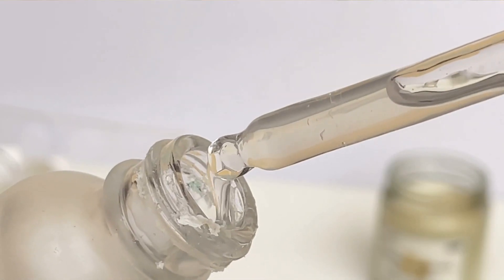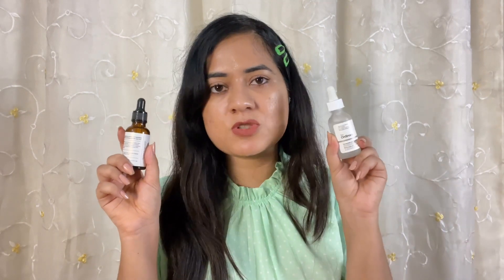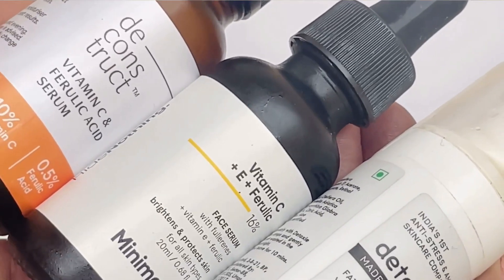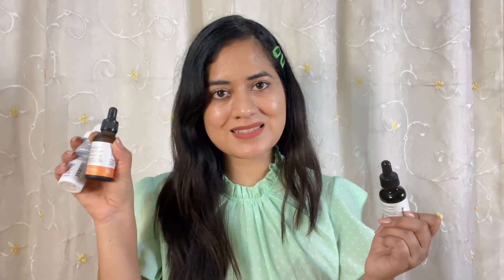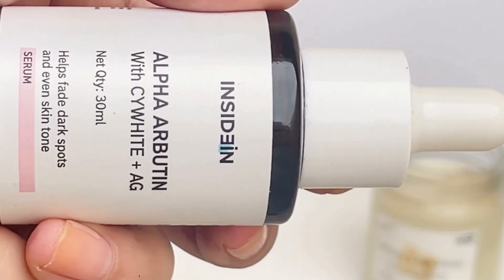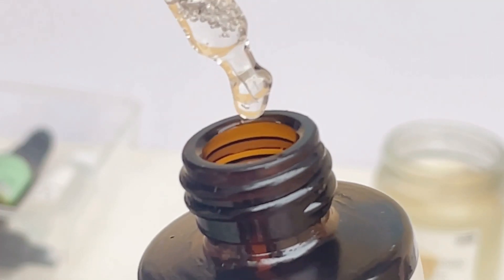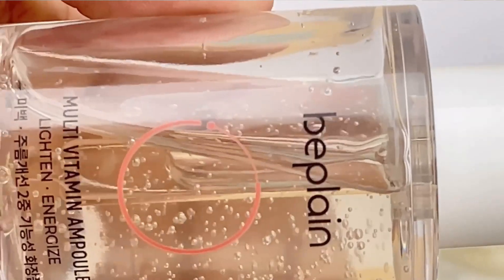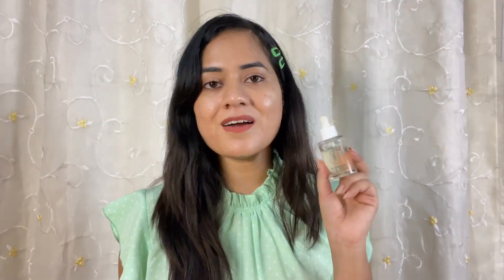SKINCARE PRODUCTS THAT REALLY WORK FOR ACNE MARKS, DARK SPOTS & PIGMENTATION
✨The ordinary Niacinamide serum - Check out The Ordinary Niacinamide 10% + Zinc 1% on Nykaa

✨Minimalist Vitamin c serum

✨Reposelle glow serum
Reposelle Glow Serum | Crystalide Peptide | For Luminous-Looking Complexion, Crystal Skin | Suits All Skin Types | Fragrance-Free | 30ml

✨Pilgrim glow cream serum - Check out Pilgrim Squalane Glow Creme Serum with Tranexamic Acid & Alpha Arbutin on Nykaa

xoxo
Nisha Ahuja